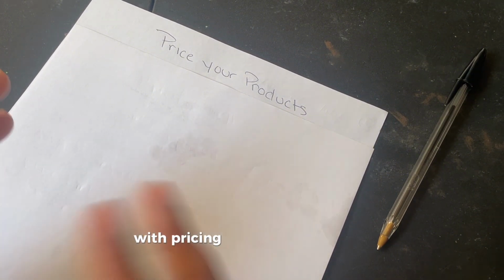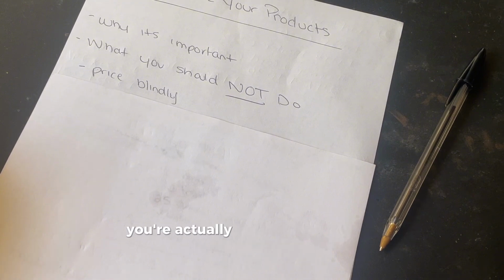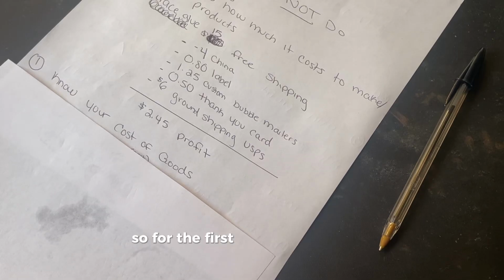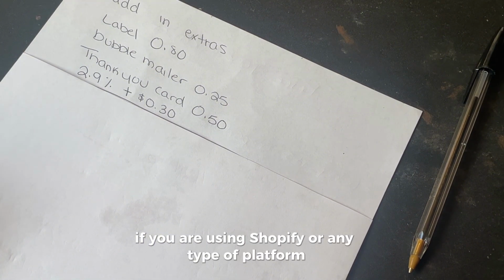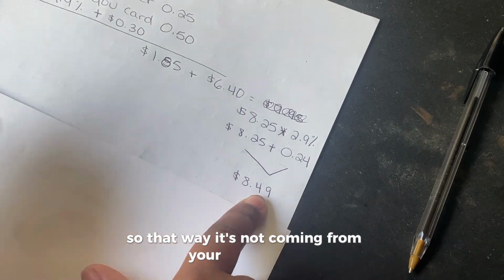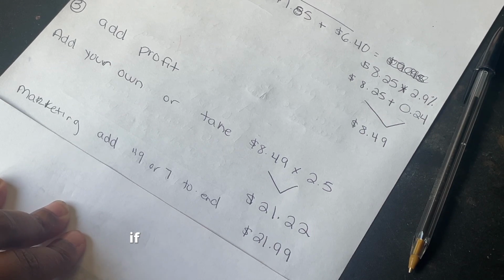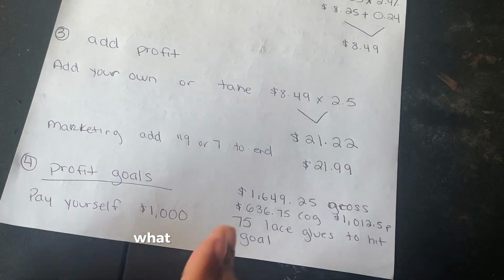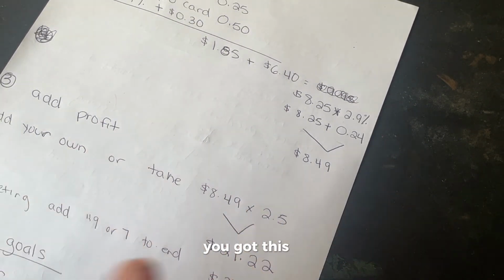How To Properly Price Your Products To Make Profit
In todays video I will be breaking down how to properly price your products to make profir. This pricing strategy works for all businesses

Grab my latest ebook on the 10 Keys every entrepreneur should have for success👇🏾

26 y/o
5”0 😭
Libra ♎️
Fav color is Royal Blue 💙